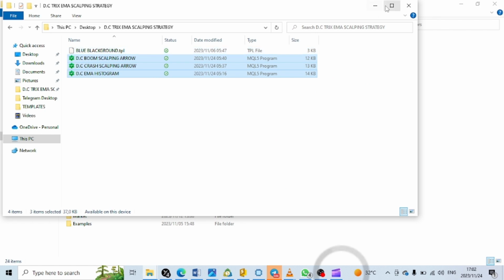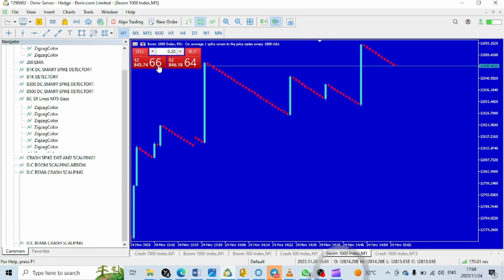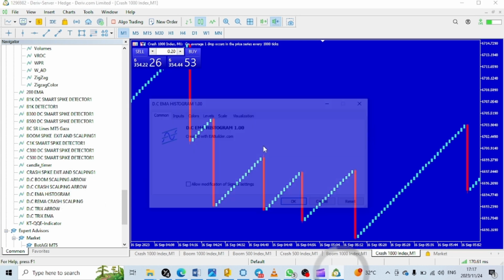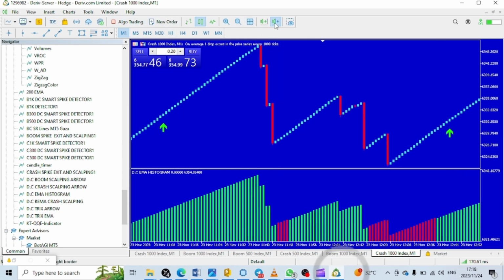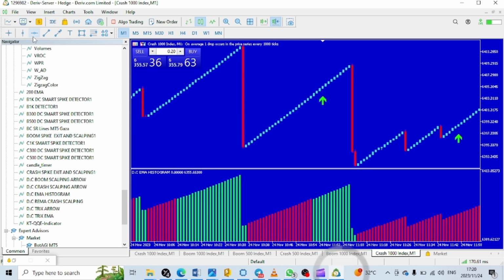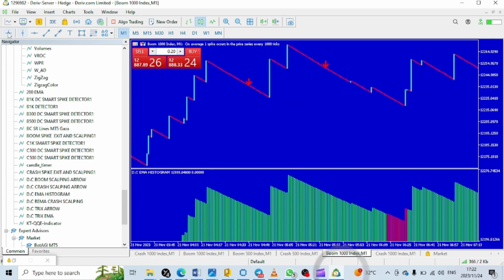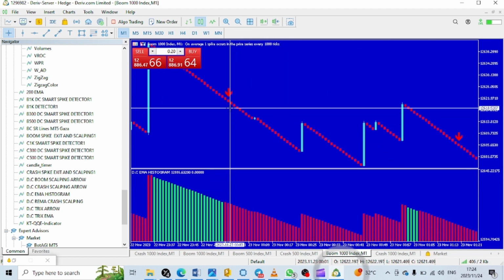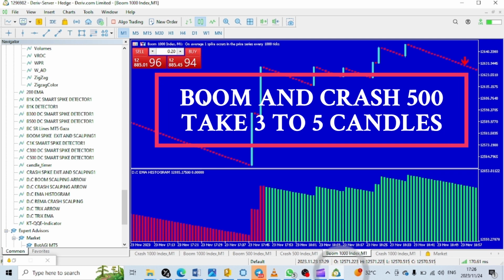How to install and use D.C TRIX EMA Scalping System to trade Boom and Crash